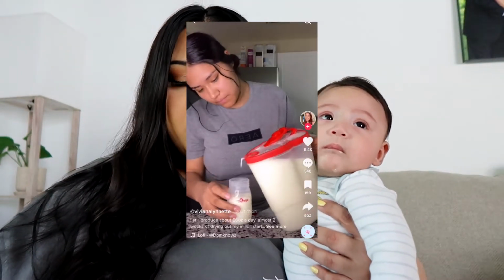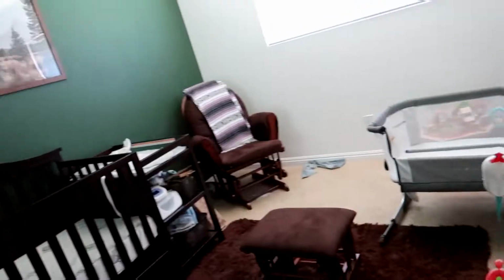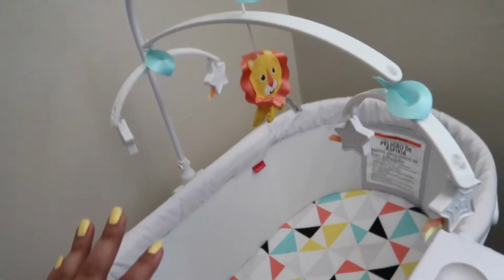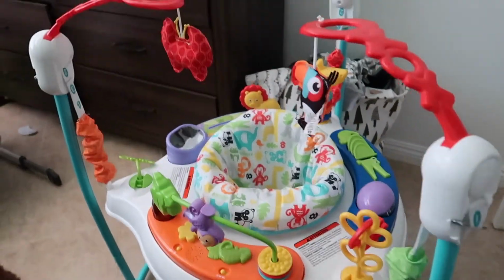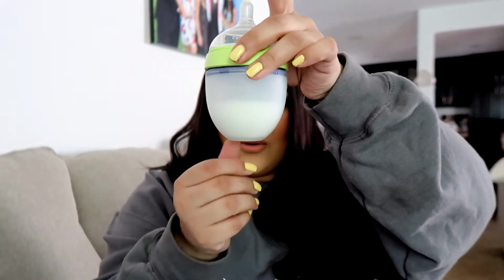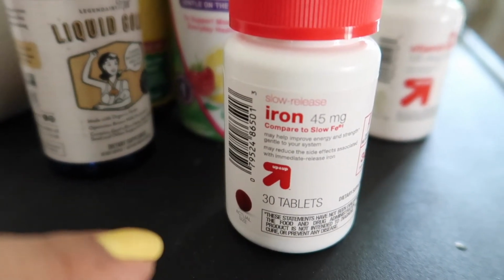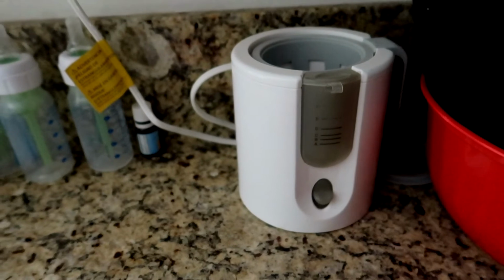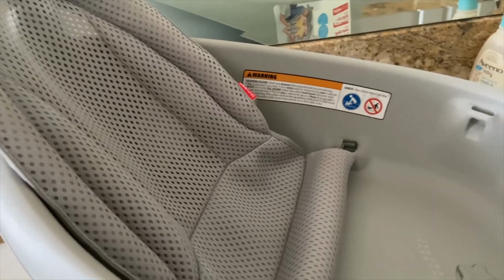How to boost milk supply and things to add to your registry